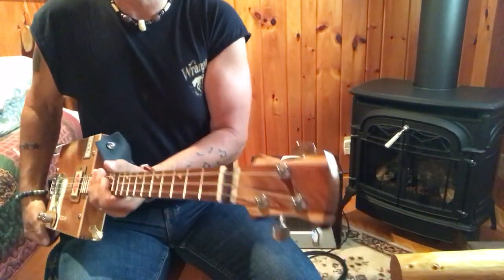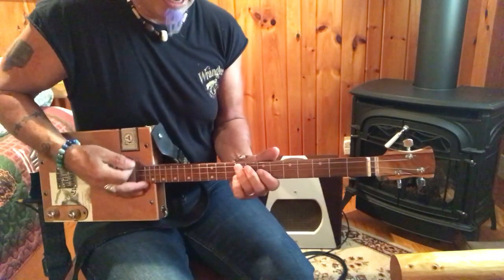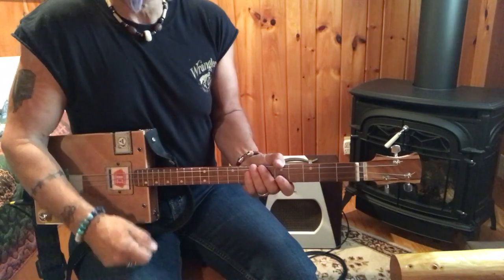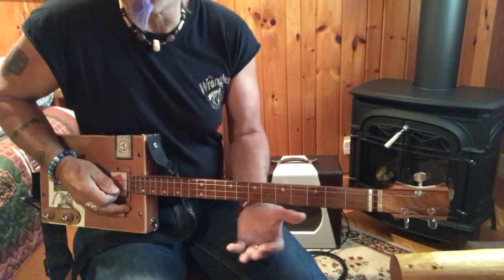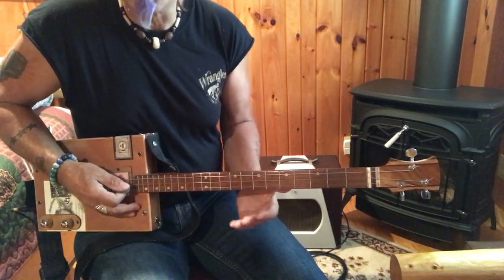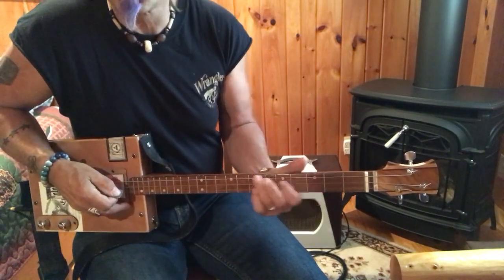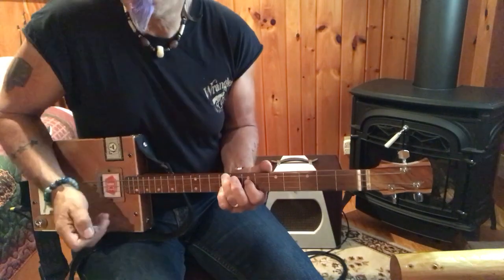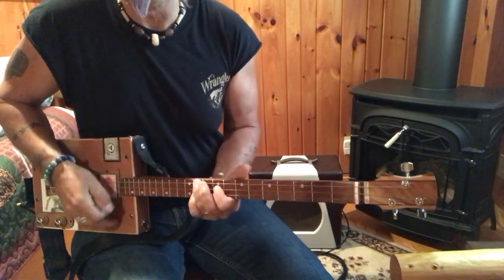Breakdown Tom Petty lesson for 3 string Cigar Box Guitars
These are the correct chords Am G F or A G F,
A 979 G 757 F 535